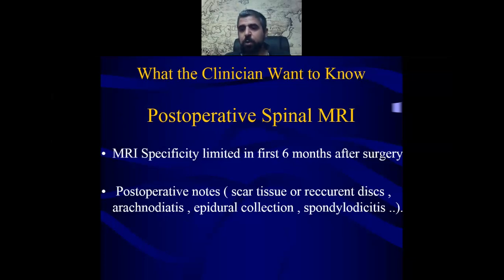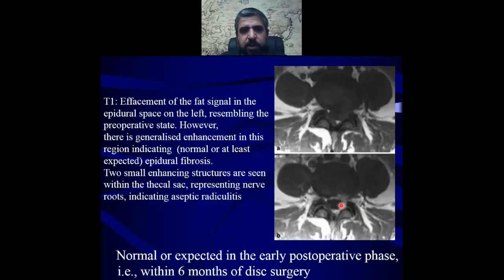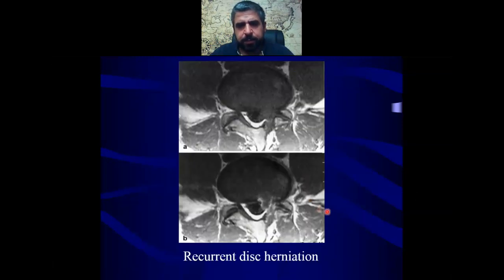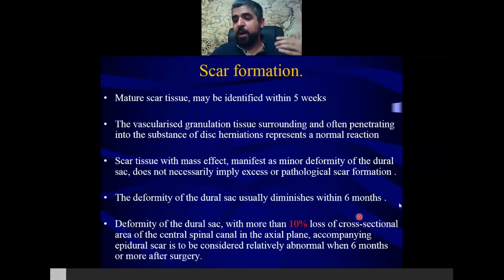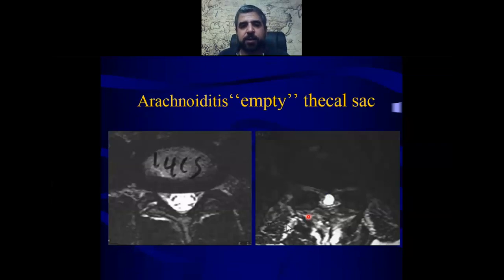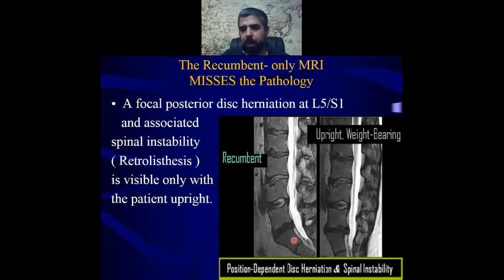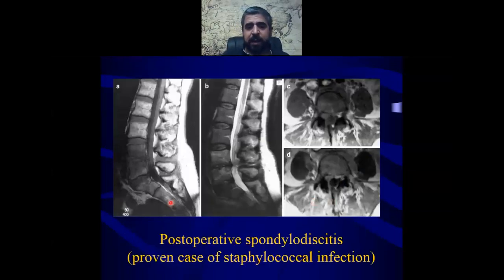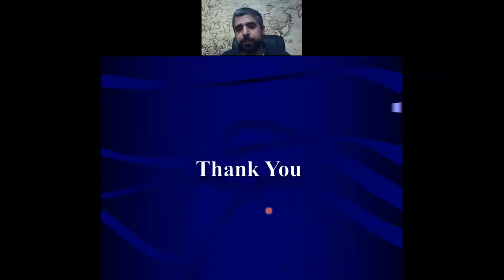the spine degenerative disc disease part II the post operative spine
Spine, degenerative disc disease, laminectomy, post operative complications, post contrast MRI